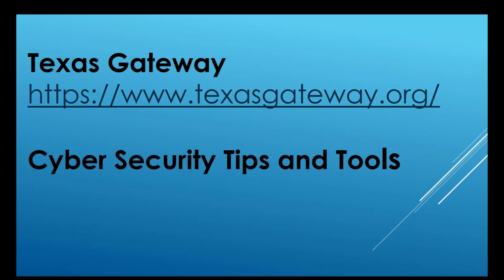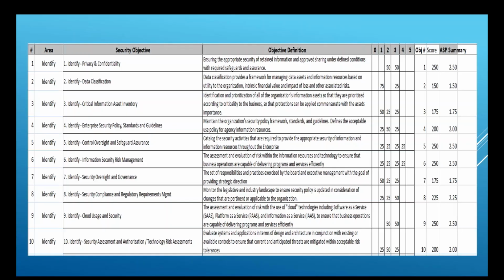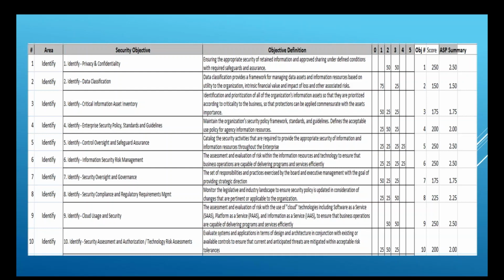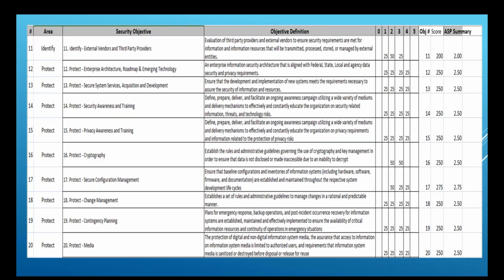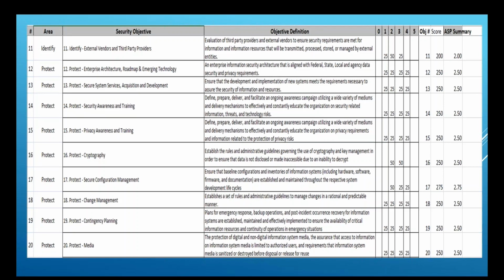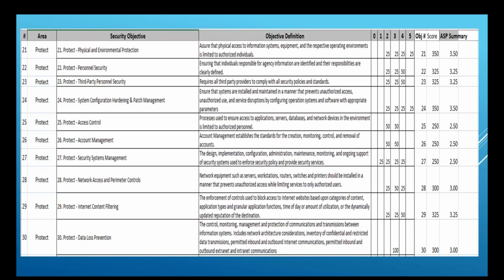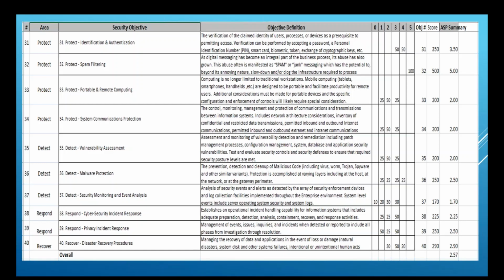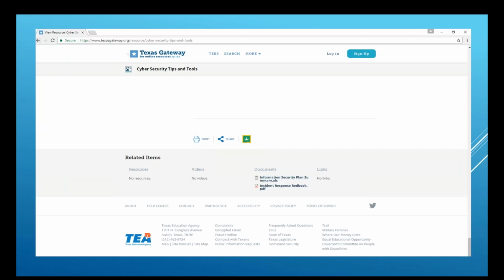Cybersecurity Tips and Tools “Establishing an Information Security Plan” – Session 2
This presentation from April 12, 2017 will cover establishing an Information Security Plan and how to use the Information Security Plan tool shared for all Texas education communities. This presentation is being conducted by TEA and led by TEA's Chief Information Security Officer, Frosty Walker, in collaboration with the Data Security Advisory Committee to provide insight to the Cyber Security Tips and Tools which have been shared on the